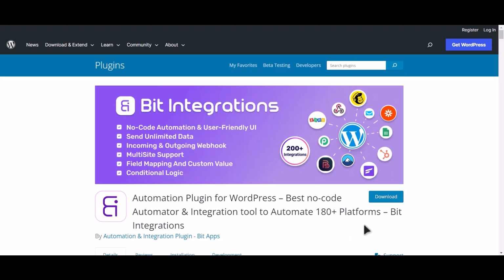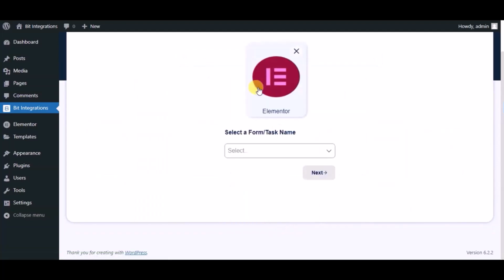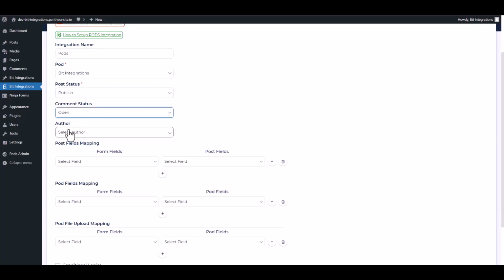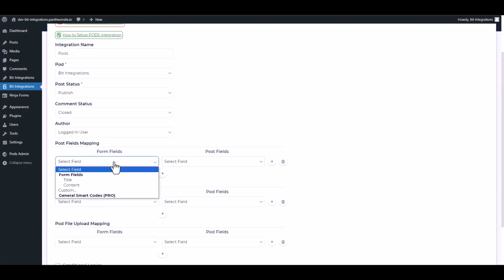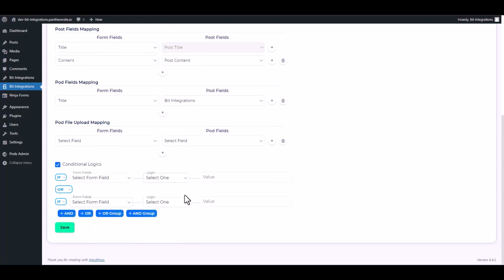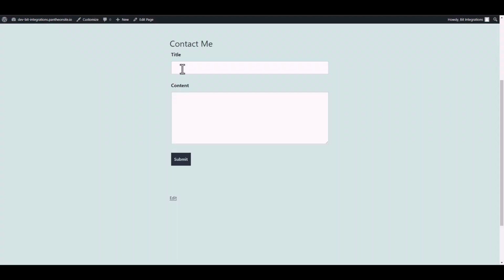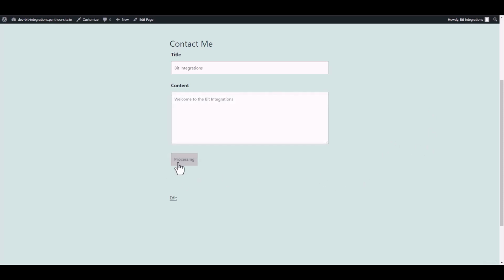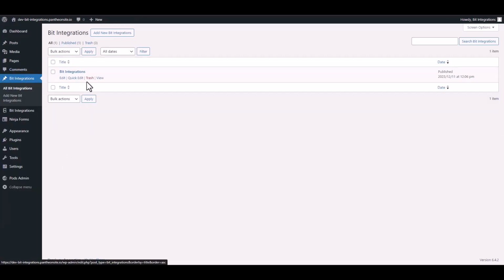Integrating Elementor Form with PODS | Step-by-Step Tutorial | Bit Integrations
🔗 Ready to enhance your data management experience? Join us on our YouTube channel for an in-depth tutorial where we unveil the seamless integration of Elementor Form with PODS, a powerful content management and data framework for WordPress. Learn how to effortlessly connect these two tools using the Bit Integrations WordPress plugin.

Follow along as we guide you through the step-by-step process of integrating Elementor Form with PODS, enabling you to harness the combined power of both tools for efficient data management. Say goodbye to manual data transfers and welcome automated workflows for improved efficiency in managing your WordPress data.

Key Highlights:
✅ In-depth walkthrough for integrating Elementor Form with PODS using Bit Integrations for WordPress.
✅ Leverage the strengths of both tools for enhanced data management and content creation.

Ready to revolutionize your data management game?

Whether you're a content creator, business owner, or WordPress enthusiast, this integration empowers you to seamlessly merge Elementor Form with PODS. Watch now to revolutionize your WordPress data management efforts!

🎥 Ready to revolutionize your WordPress data management strategy? Join us in optimizing your WordPress data workflows with seamless integration! 👍